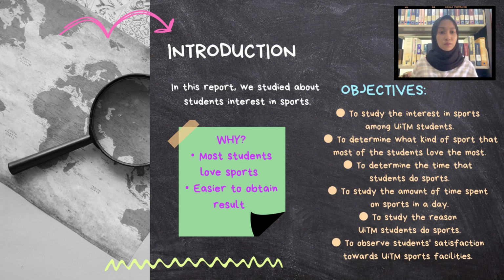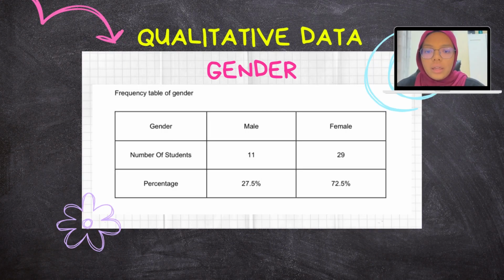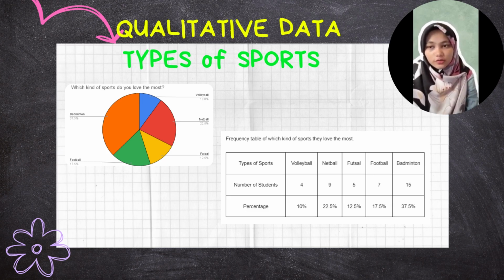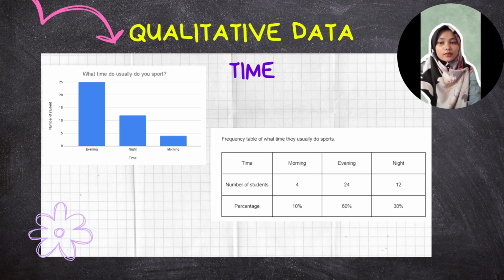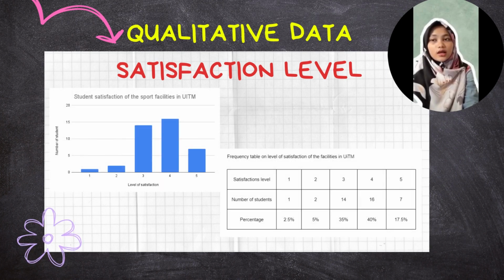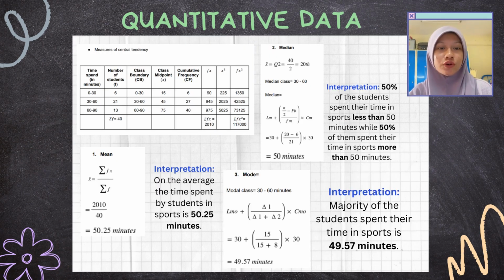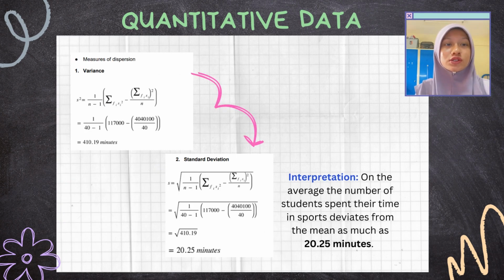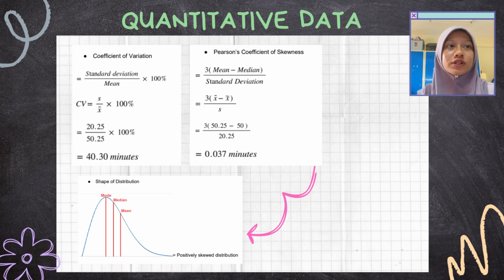STA104 GROUP PROJECT